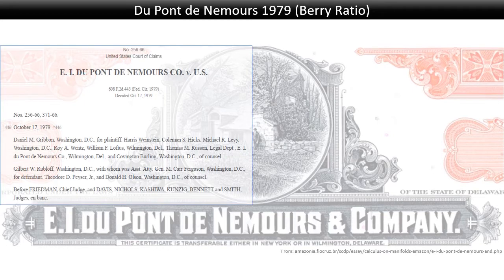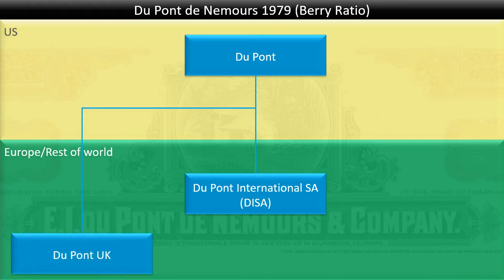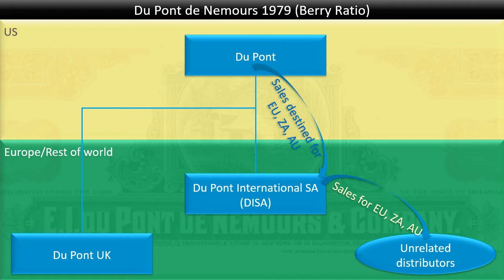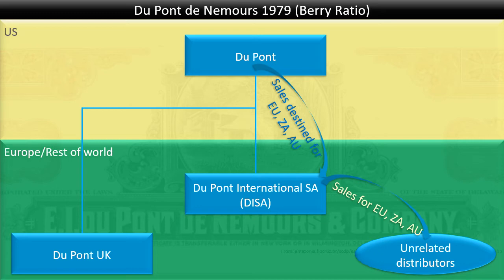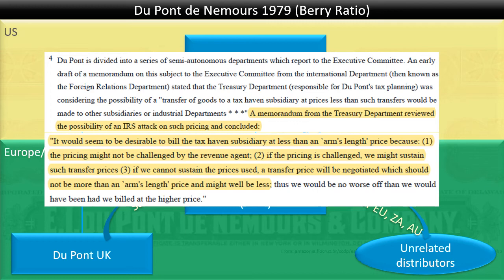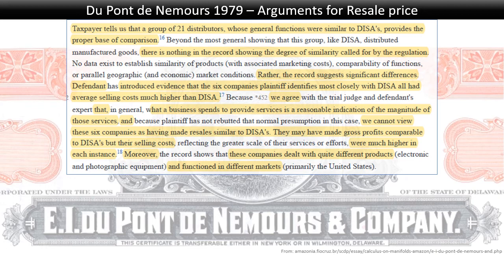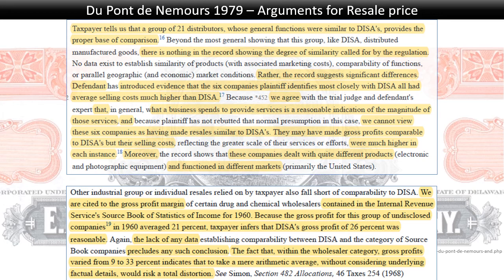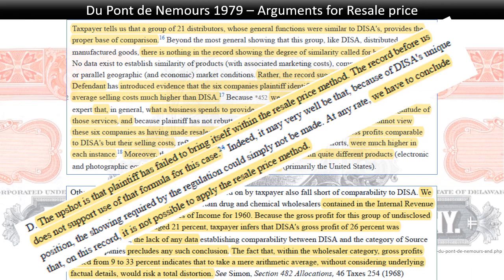E. I. DU PONT DE NEMOURS CO. v. U.S., 608 F.2d 445 (Fed. Cir. 1979) - 1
This is the case in which the "Berry ratio" has been used for the first time.  Du Pont in the US set up an intermediate distributor in Switzerland (DISA) to deal with Du Pont's unrelated distributors in Europe.  Du Pont had a documented strategy of moving as much profit as possible to DISA.

The Commissioner of Internal Revenue adjusted Du Pont's profits and Du Pont sued for refunds.  The IRS compared DISA's Gross Profits/OPEX to DISA's supposed comparables to show that DISA's profitability vastly exceeded those of her comparables, whilst her functions were far less than theirs.

The videos include some of Professor Berry's own comments about the case.

Want to learn more about International corporate income tax or Transfer pricing?